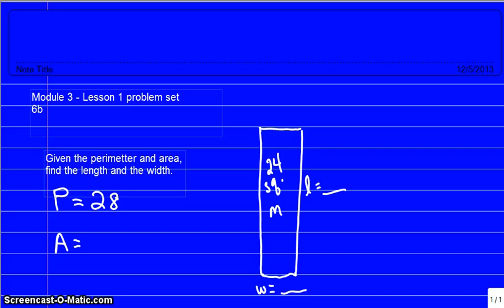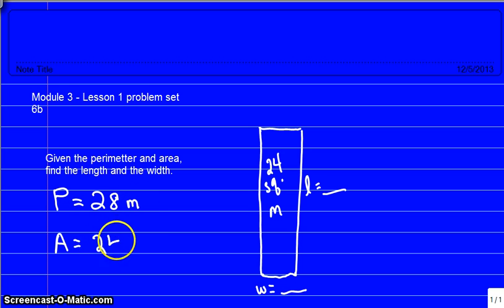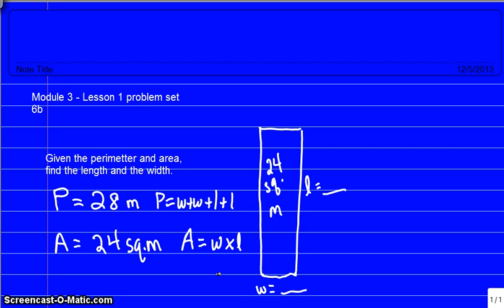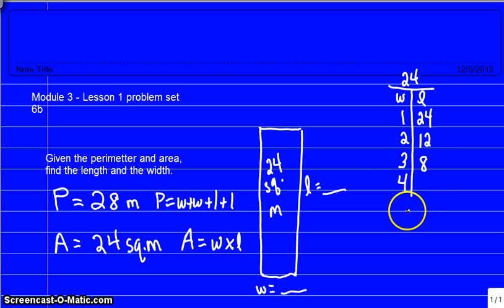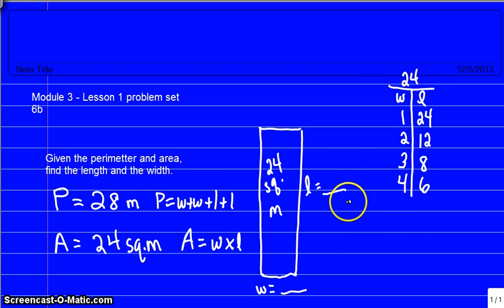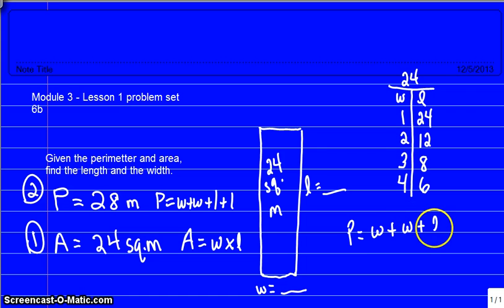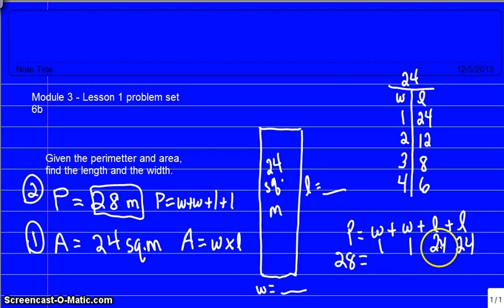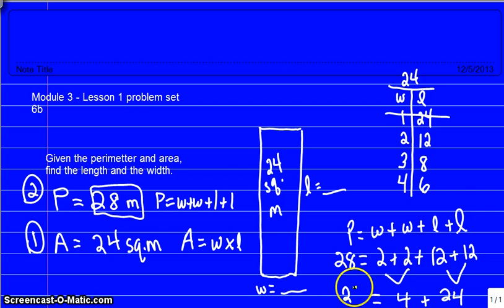Finding Missing Sides with Perimeter and Area Mod 3 1